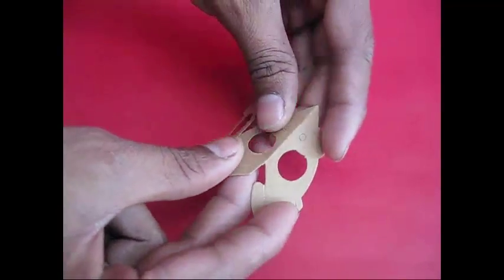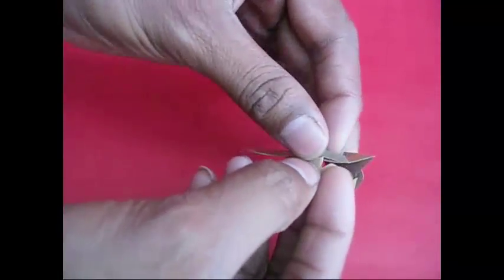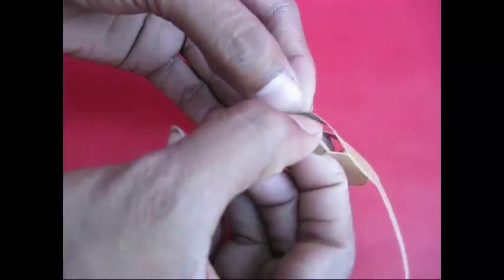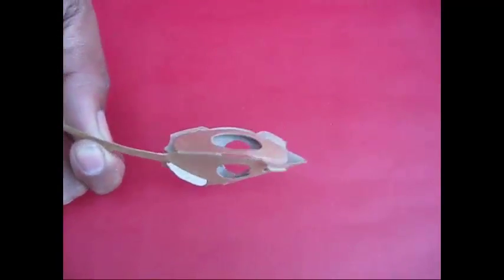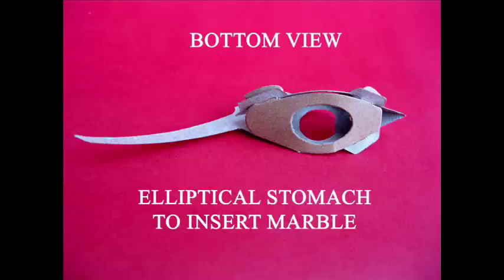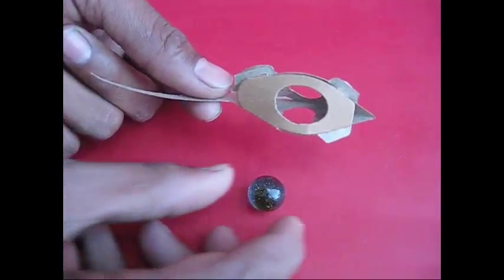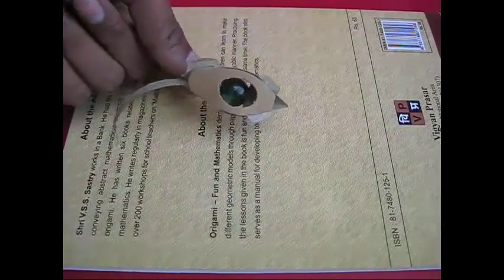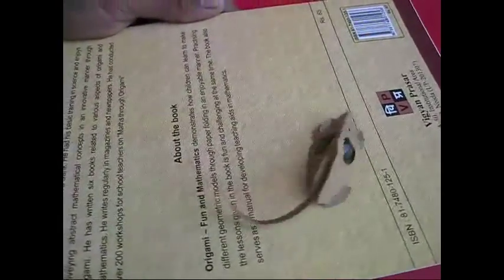Marble Mouse | Nepali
This Marble Mouse is the most amazing toy. It was gifted by a Chinese girl. Here is the stencil or the cut-out of the Marble Mouse. You need to draw and cut this stencil on a thin card sheet. Then fold it to give it the shape of a mouse. There are few lugs which have to be inserted in the slits. You can also stick the lugs. Slowly the shape of the mouse would emerge – its front paws and the elliptical hole in the stomach. Now the mouse is all folded and ready.
Insert a marble in the elliptical hole of the mouse. The mouse is all ready to roll. Place it on a book with the marble down. As you tilt the book the mouse will roll round and round. It is a great delight to see the mouse scurry around in circles on the book. The Marble Mouse is a simple and delightful toy.
Now see another species of the mouse the RATUS RATUS which has long dangerous whiskers! You can see the marble in its stomach. It will also scurry beautifully in circles when placed on a book.